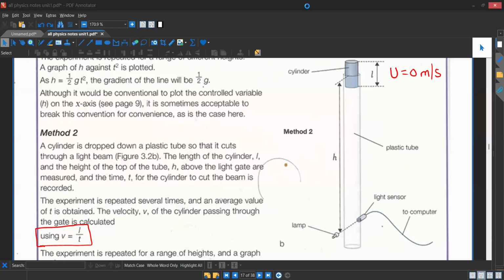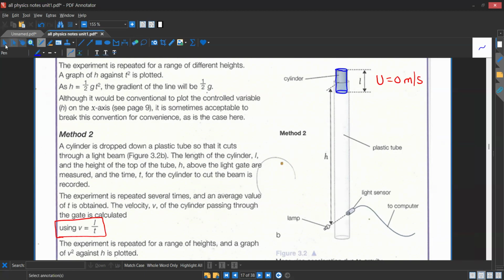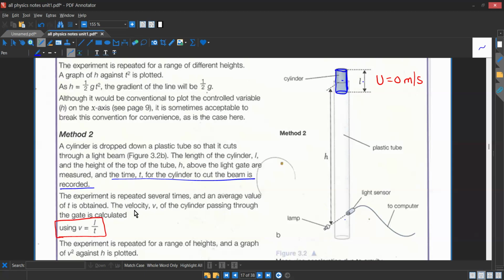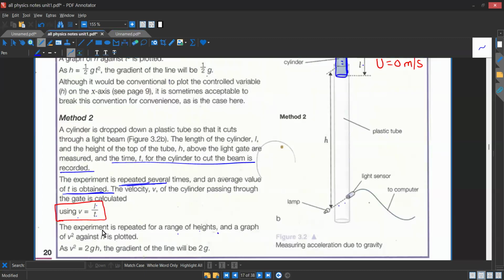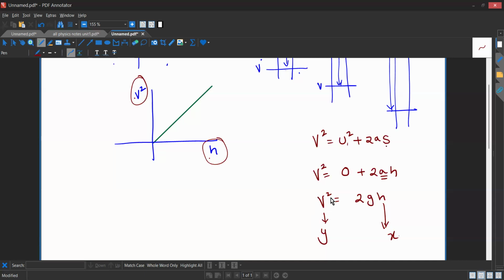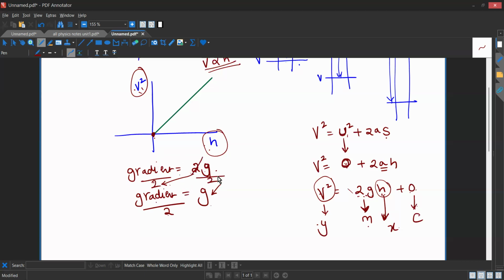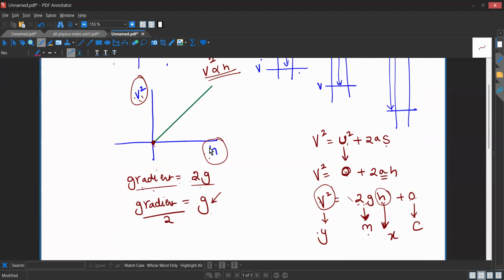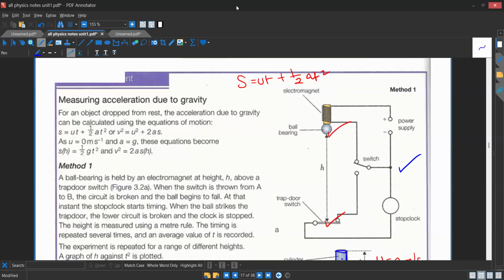motion part 5( acceleration due to gravity method 2)